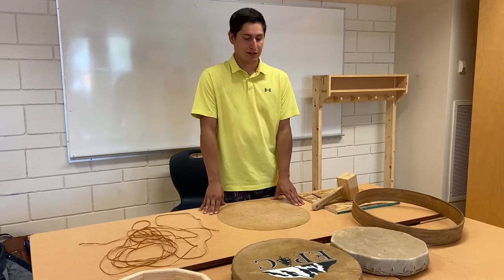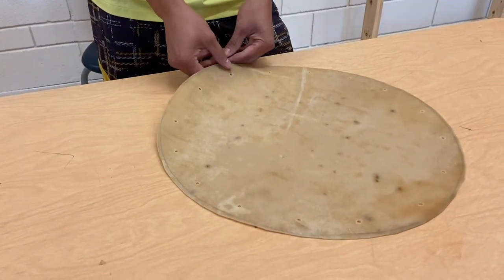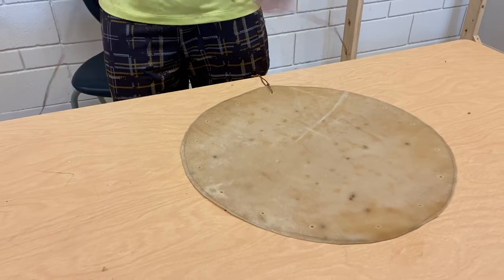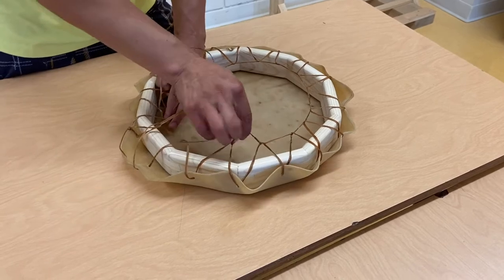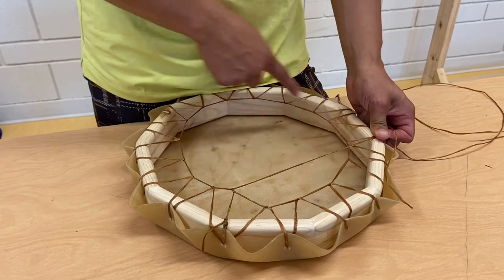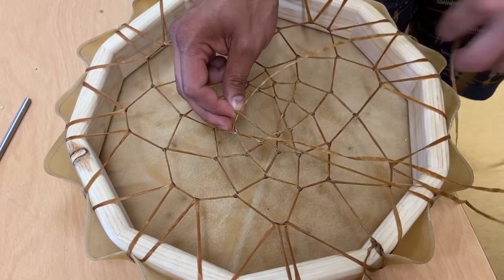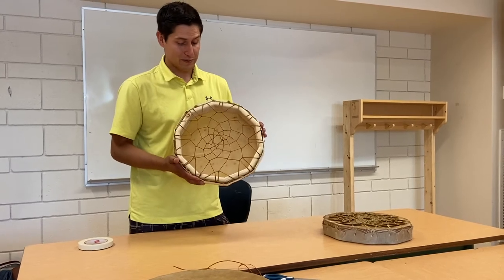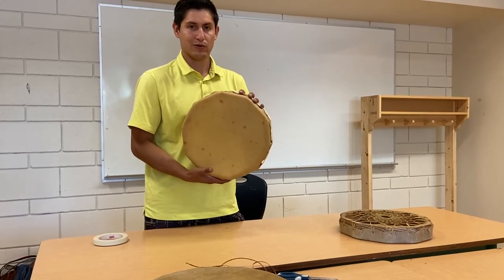Build your own Drum from a Drum Kit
Using a pine wooden drum frame that I made I make a drum using a deer hide and synthetic sinew from a drum kit, which can be ordered from Pacific Leather.